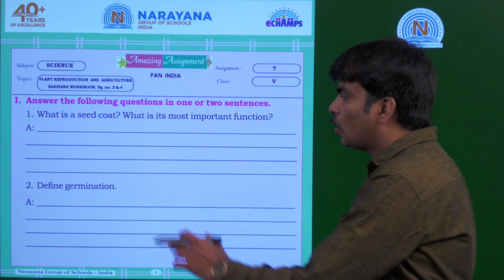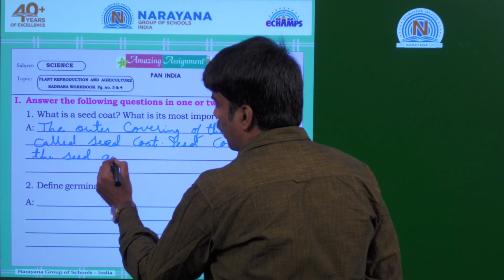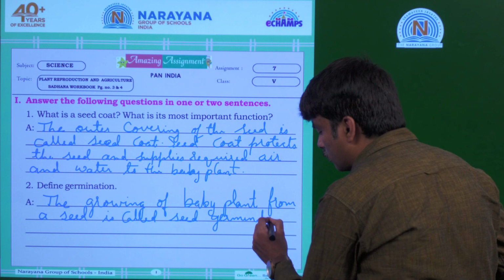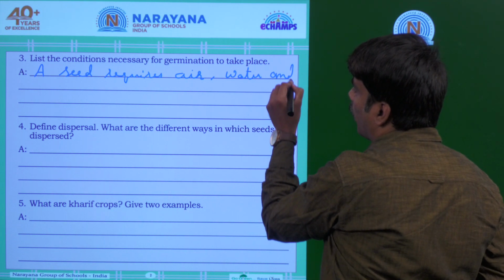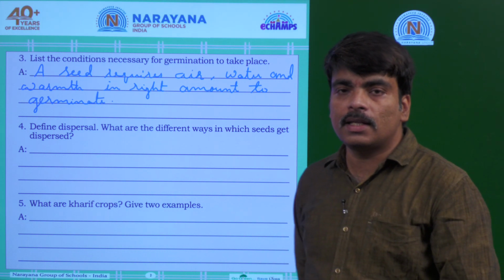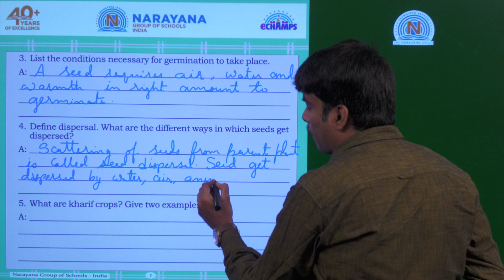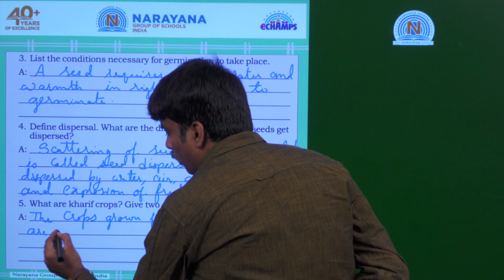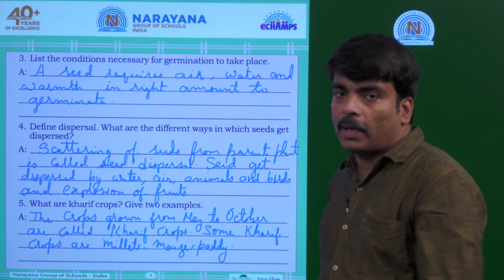23RD JUL PAN INDIA CLASS V SCIENCE ASSIGNMENT KEY